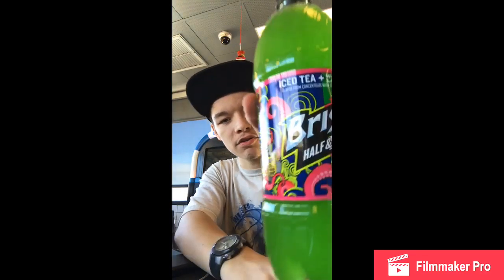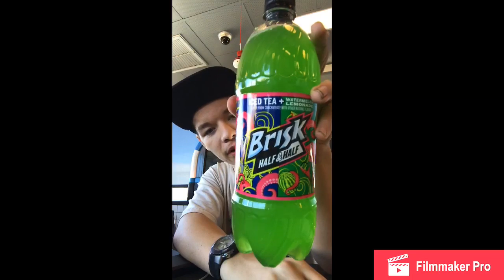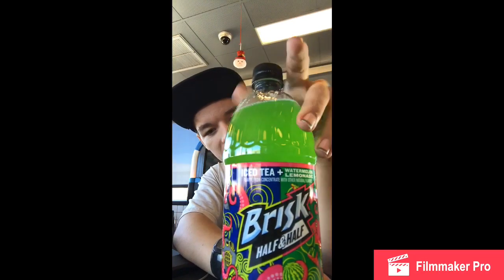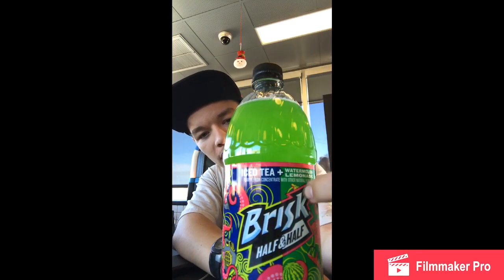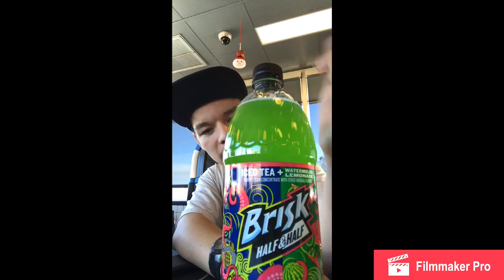Trying The New Brisk Half And Half Iced Tea And Watermelon